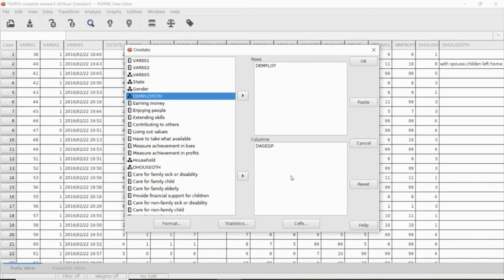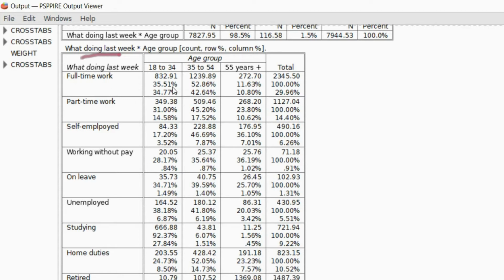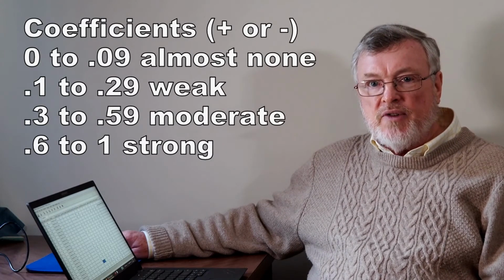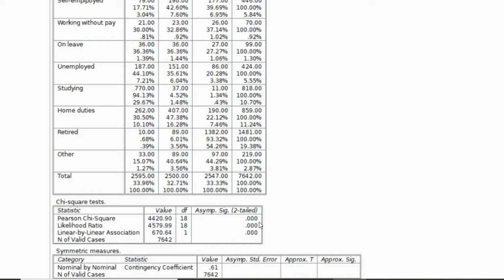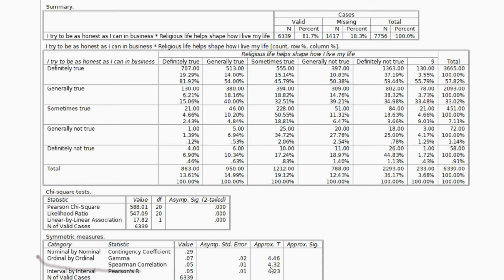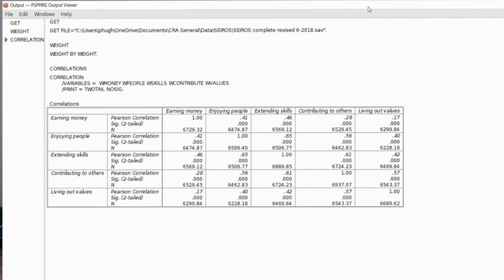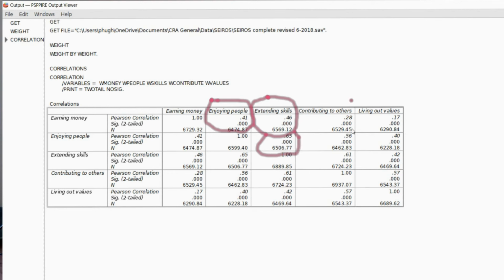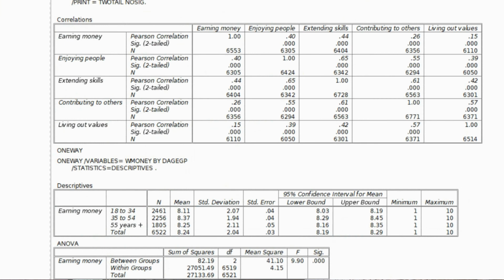Bivariate Analysis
Quantitative research often involves looking at how two items or variables inter-relate - bivariate analysis. Examining whether males and females have different levels of trust in others, for example, involves examining how trust and gender relate. This video is about what statistical measures to use in a program such as PSPP or SPSS to examine bivariate relationships.